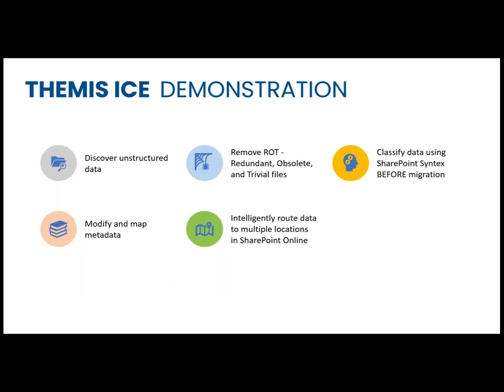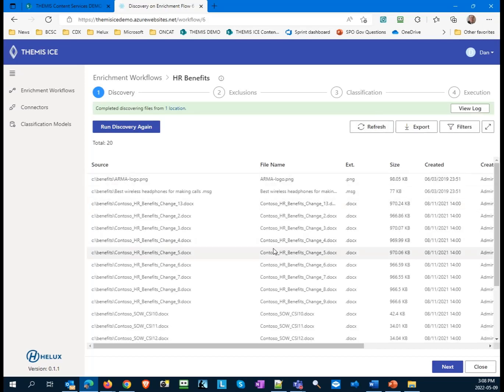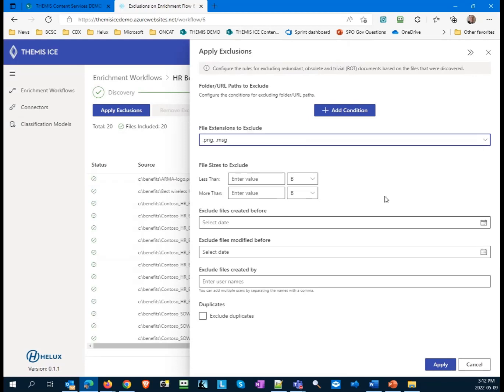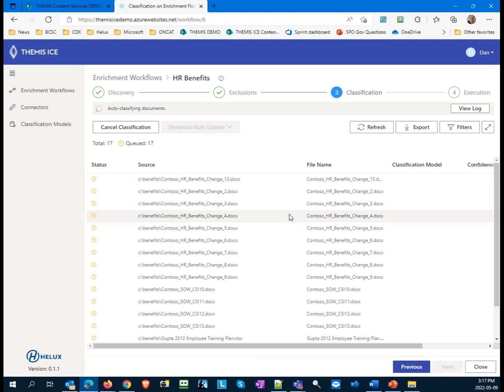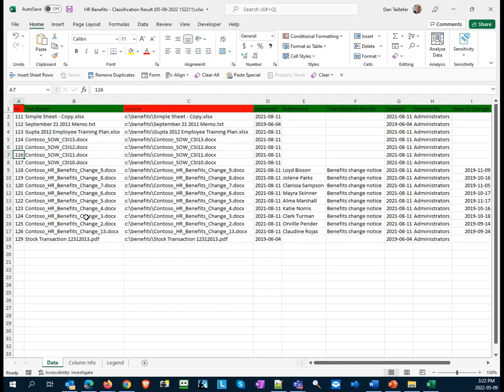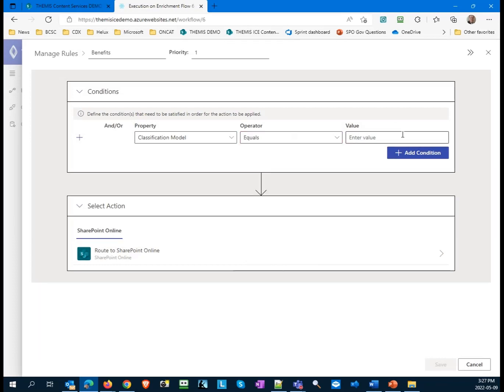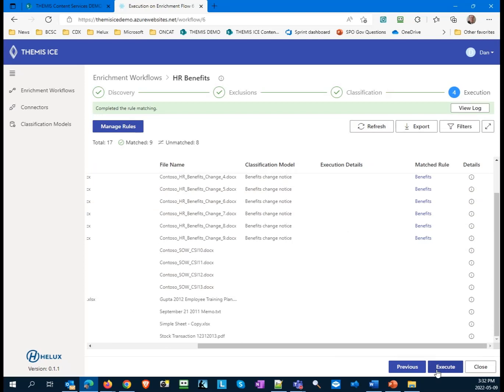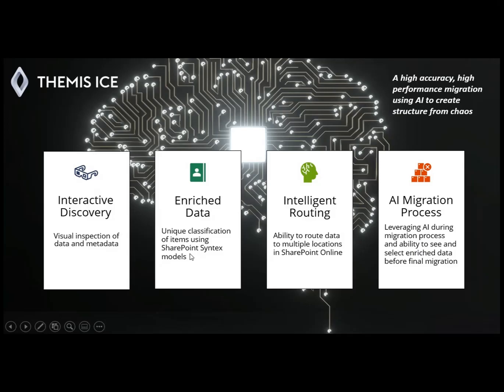THEMIS ICE Demo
THEMIS ICE uses AI and Machine Learning to intelligently classify, enrich, and migrate content. THEMIS ICE helps organizations manage their information assets and connects people to knowledge.